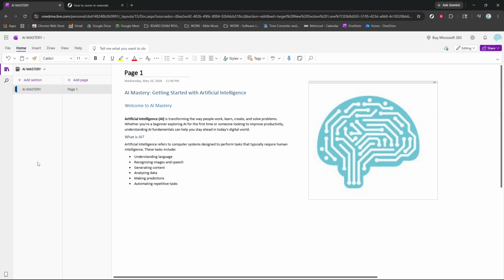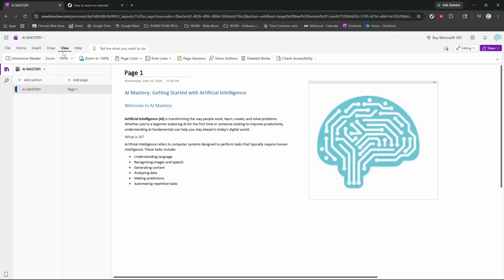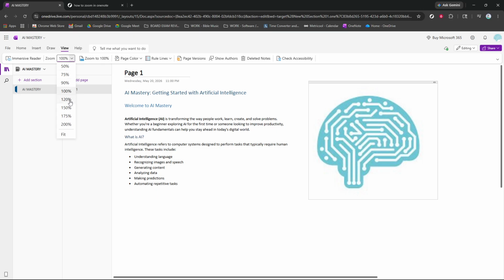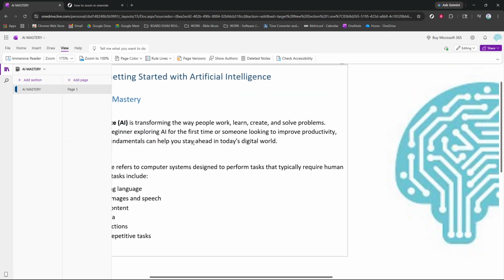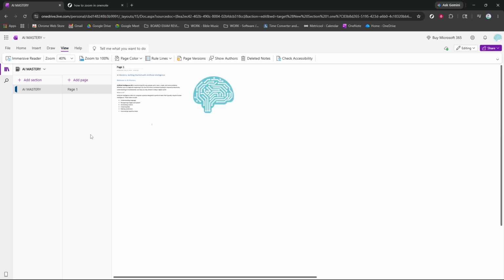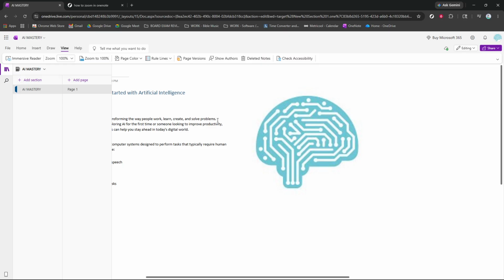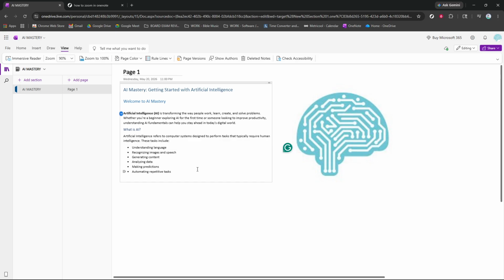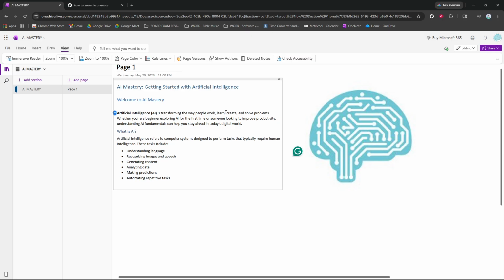How to Zoom in OneNote (Full Guide 2026)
In this video, we discuss how to easily manage your view in Microsoft OneNote, showing you how to zoom in OneNote and zoom out OneNote using both the OneNote view tab and efficient keyboard shortcuts. Learn to adjust zoom levels for enhanced readability and precise editing, ensuring your digital notebook always has the perfect screen view, whether for planning or detailed work.

00:00 Introduction
00:11 Open OneNote page
00:16 Navigate to View tab
00:26 Use Zoom In button
00:38 Select exact zoom percentage
00:44 Set 120% zoom
00:50 Adjust to 150% zoom
00:55 Try 175% zoom
01:06 Maximize to 200% zoom
01:13 Use Fit to window
01:29 Reset to 100% zoom
01:40 Keyboard shortcuts explained
01:43 Zoom in with Ctrl +
01:46 Zoom out with Ctrl -
01:52 Reset with Ctrl Alt 0
02:03 Quick tips for optimal view
02:24 Summary of zoom options